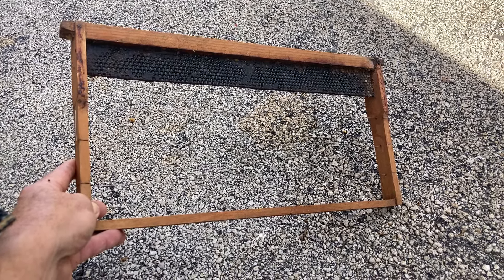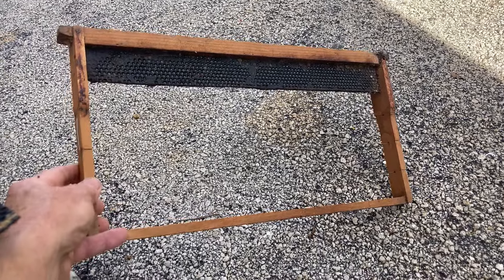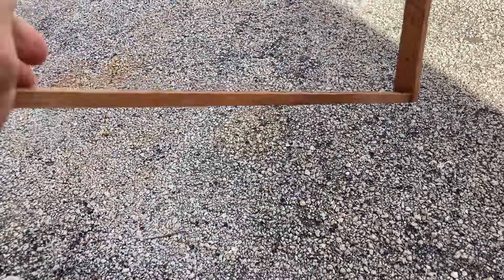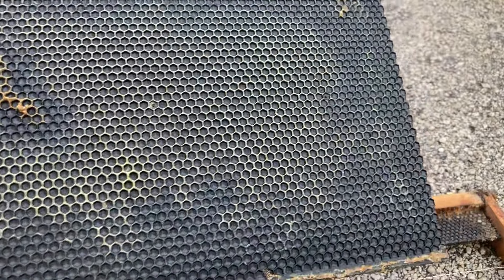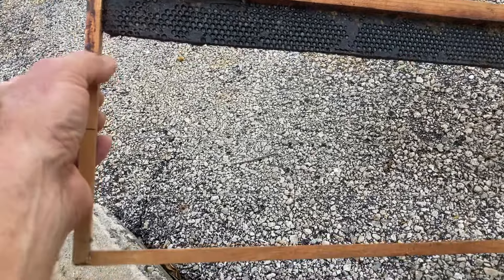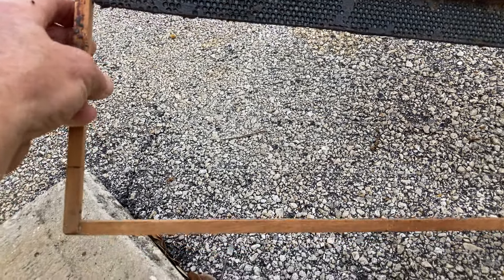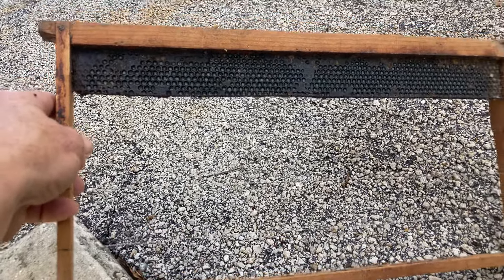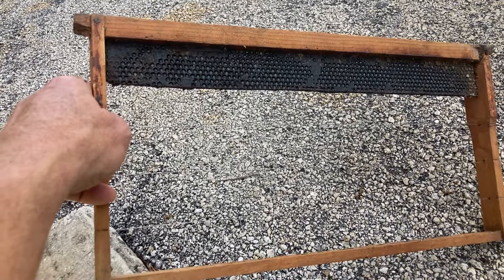Foundationless Frame Trick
Cutting plastic foundations down like this will make five starter strips.